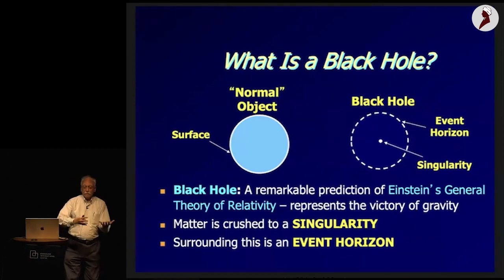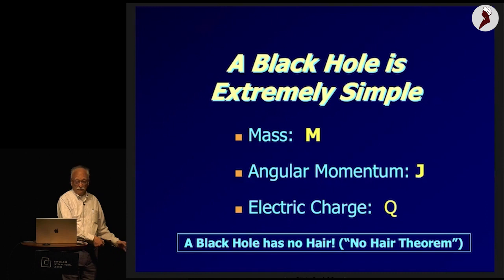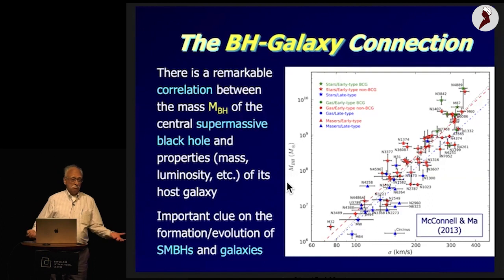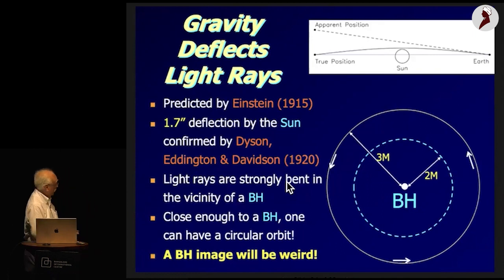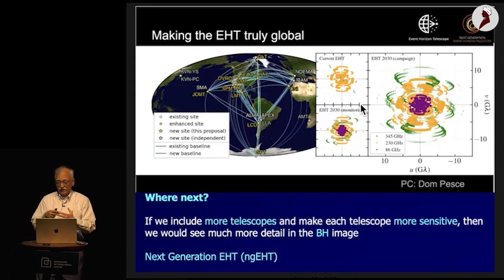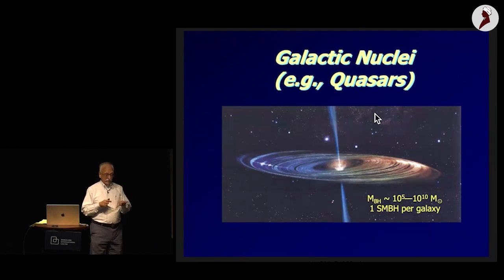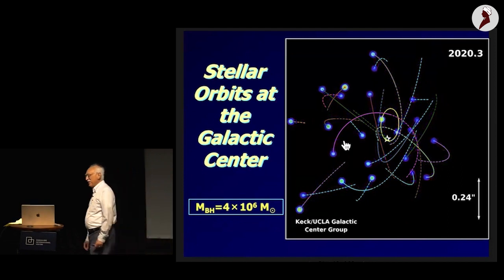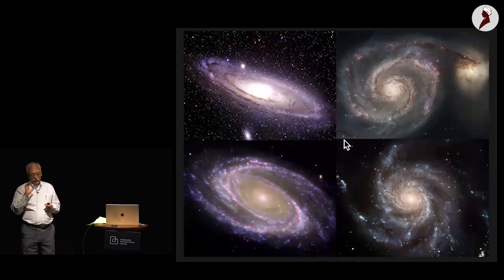Unveiling the Cosmic Enigma | Talk by Ramesh Narayan, Harvard University | Vignyana Kathegalu Talks